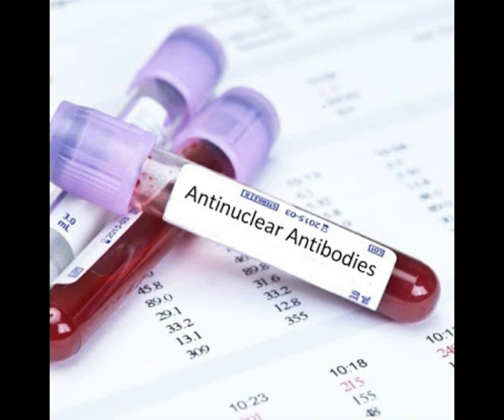ANA: Antinuclear Antibodies! In which Autoimmune Diseased are They Increasing? Microbiologist Says!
5) RUMBLE:    h
Translated from Greek article
 Thumbnail image - antinuclear-antibodies-private-blood-tests-in-london.jpg